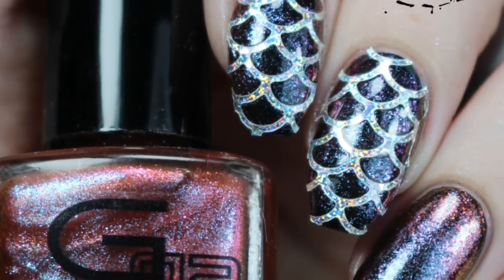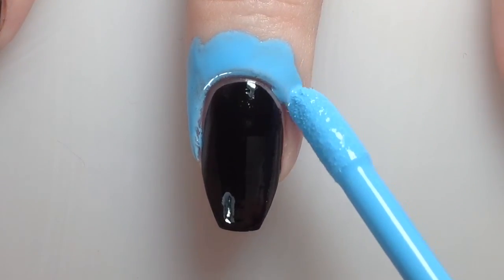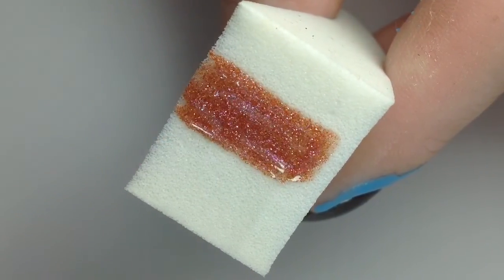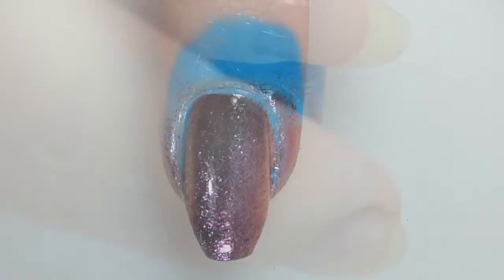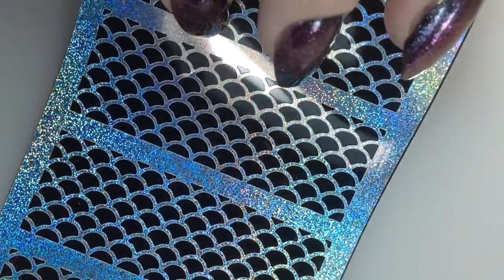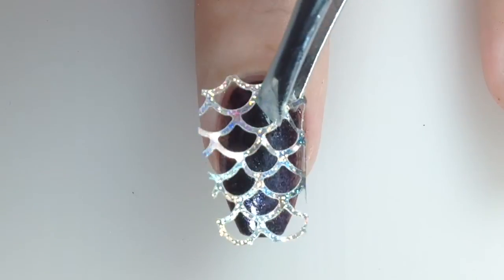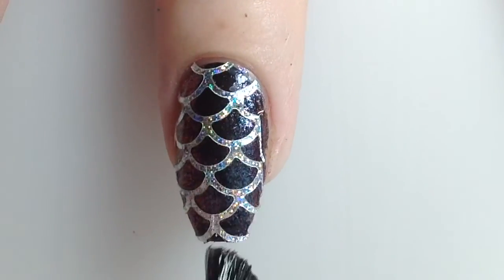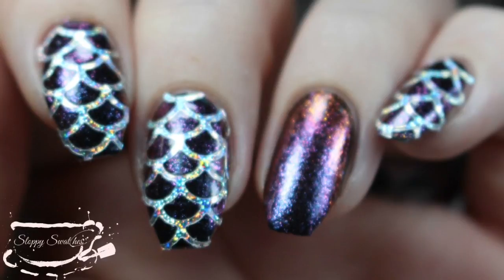Nailart | Mermaid Nails Tutorial ft Nail Experiments Easy Peel Latex Barrier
Mermaid nails done using:
G Gal Midnight Lake, Red Night Sky, and Fiery Furnace

Nail Experiments Latex Barrier,  "Easy Peel comes in 2 different sizes, and has an entire rainbow of color selection offering 15 color choices. Largest size is a 15ml full sized glass bottle encasing a soft wide flat brush at $10. Smaller size is a 10ml plastic lipgloss style tube with a sponge doe foot applicator at $8. She is Canadian based, and all purchases are made privately as She is currently working on opening a shop.